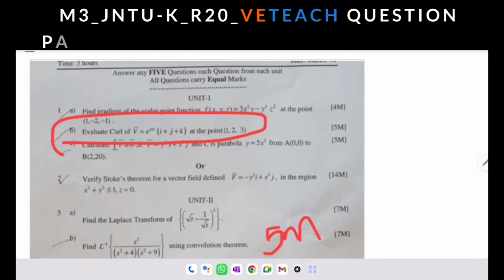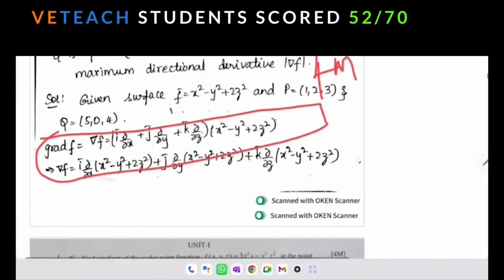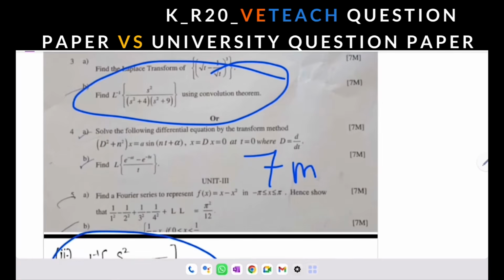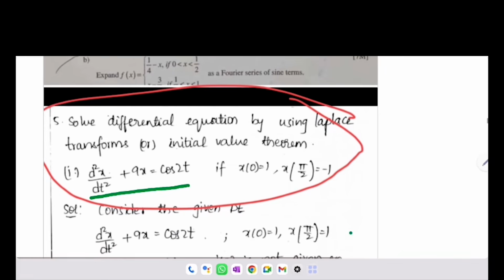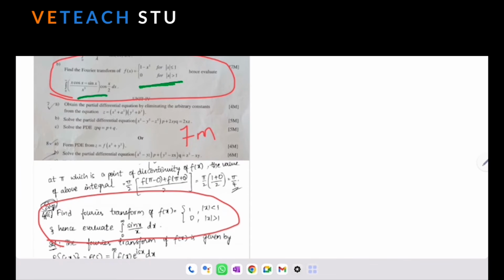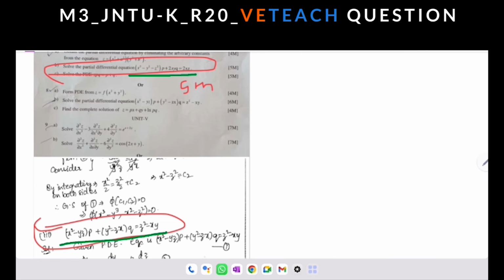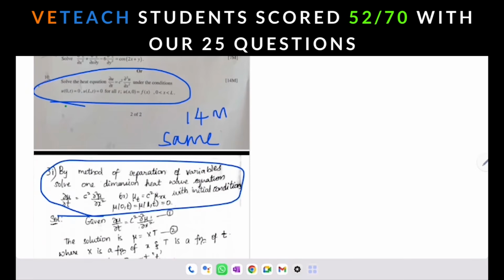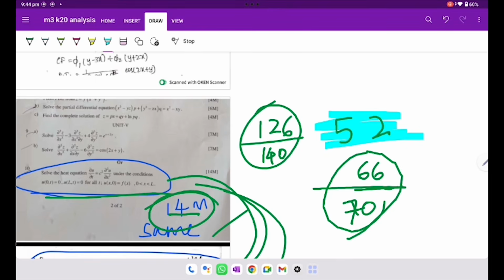Still Doubting? Here's the Proof This isn’t a guess—it’s VETeach’s formula, exact 52M, 66M models/70